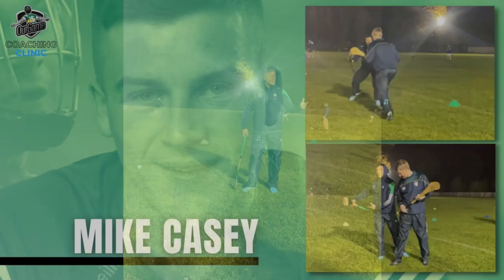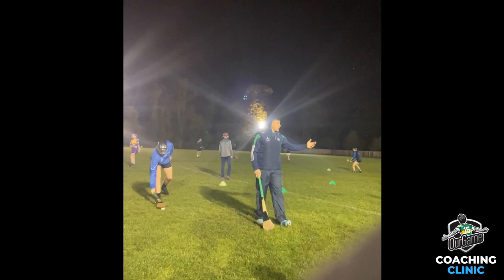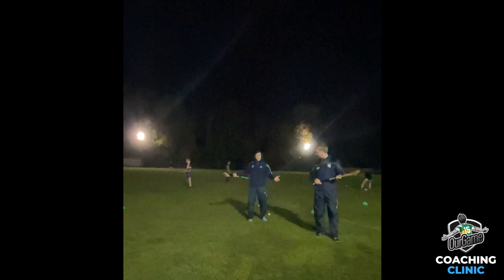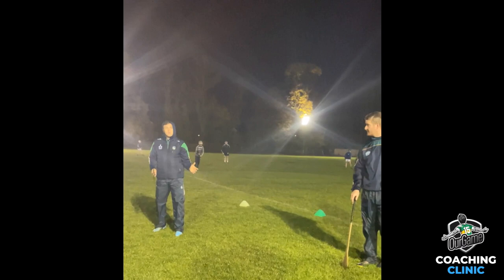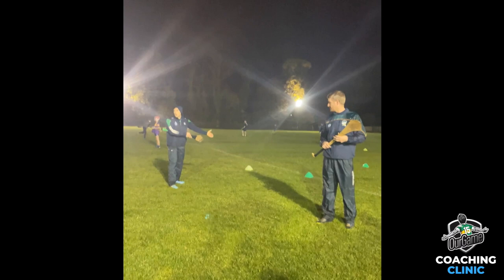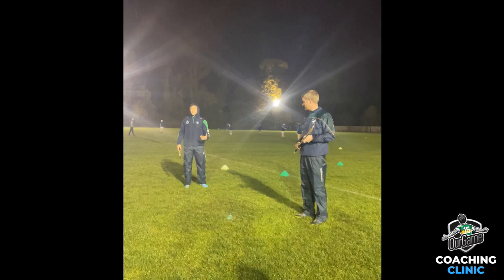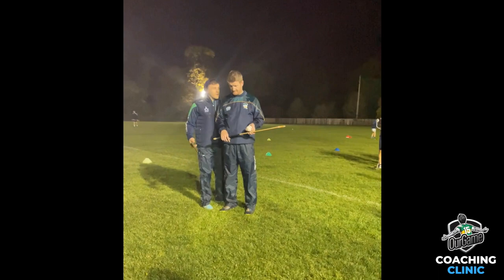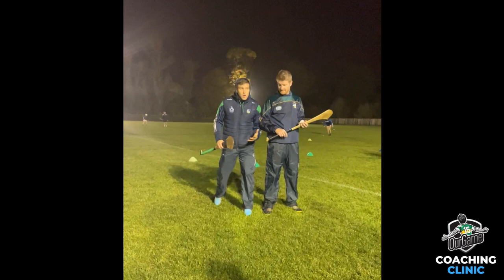Mike Casey talks body position and contact when tackling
➡️ Thursday's full shows, team of the week and match reports are on the OurGame Supporters Club for just €5 per month 🎟
➡️ Match reports only are available for just €3 per month 🎬

Alternatively, if you wish to support OurGame, you can also do so through PayPal

LIVE CLUB FUNDRAISERS: Does your club need to run a fundraiser this year?

📮 Sign up to the OurGame newsletter — a daily email reminder of our latest videos, articles, quizzes and more